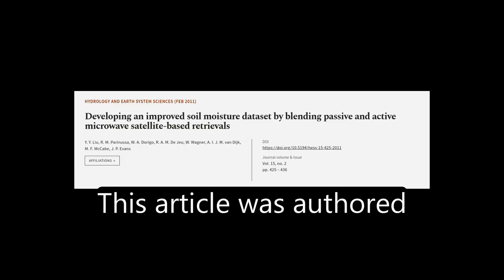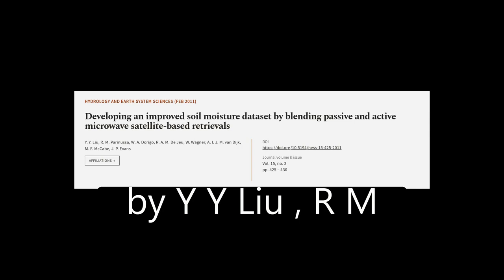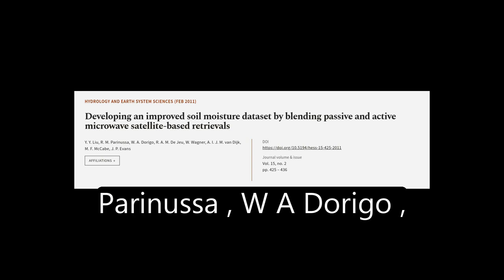Developing an improved soil moisture dataset by blending passive and active microwave... | RTCL.TV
### Keywords ###

### Article Attribution ###
Title: Developing an improved soil moisture dataset by blending passive and active microwave satellite-based retrievals
Authors: Y. Y. Liu, R. M. Parinussa, W. A. Dorigo, R. A. M. De Jeu, W. Wagner, A. I. J. M. van Dijk, M. F. McCabe ,and J. P. Evans

### Video Timestamps ###
0:00:00 - Summary
0:01:03 - Title
0:01:10 - Tail
0:01:14 - End